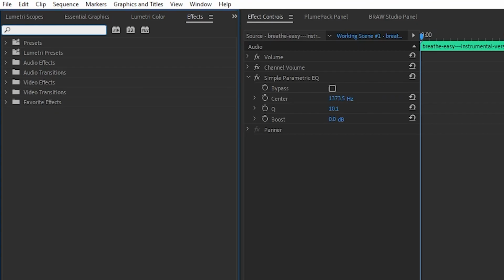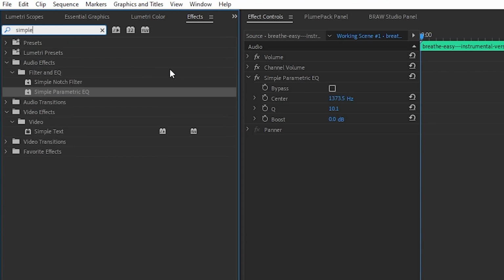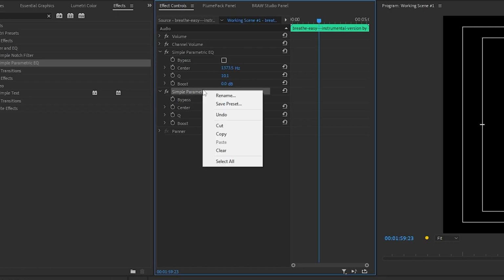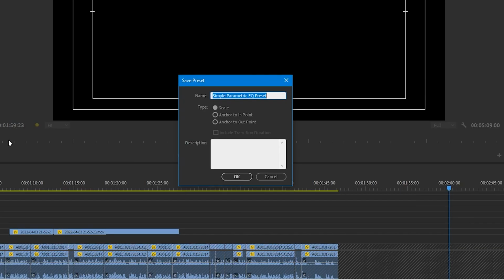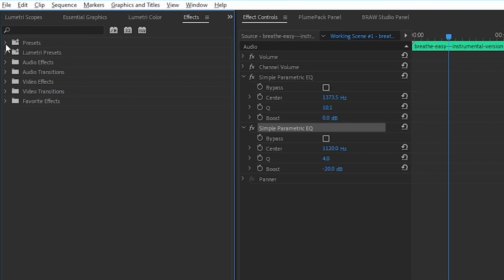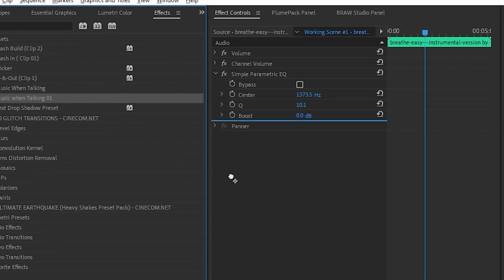Make Audio Sound BETTER With This Effect in Premiere Pro (Tutorial)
This effect is a life saver for when music is played on talking head video's.

Makes it so that the music doesnt stand out over you or the subects voice when tallking.

My Filmmaking  Gear :
Camera i use to film everything on (BMPCC 6K Pro)
Cage for the BMPCC6K Pro (Essential)
Vmount Battery Plate for the BMPCC6K pro
3.5mm extension cable
Microphone (Rode video mic)
Wind Sheild for Microphone (Rode deadcat)
Affordable Light ( Godox SL 60w )